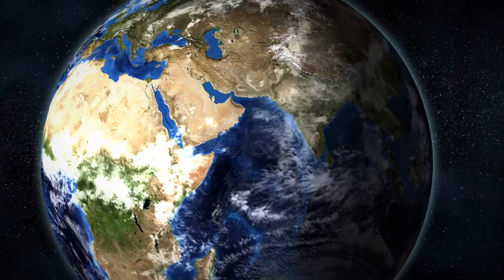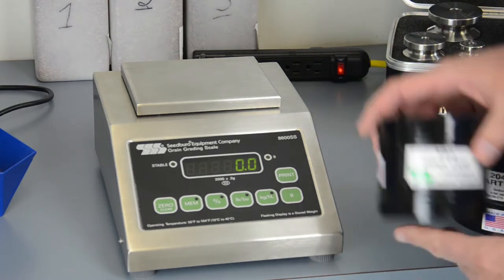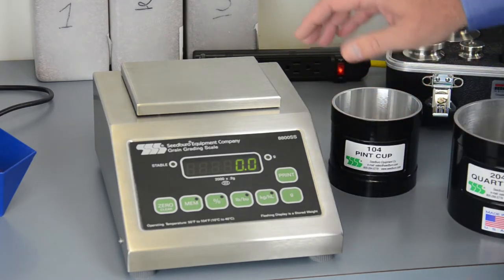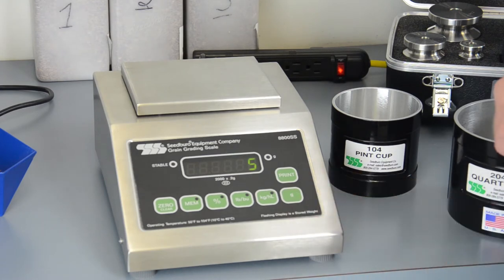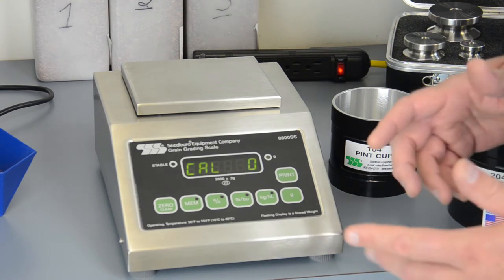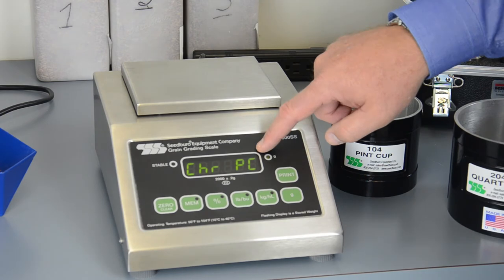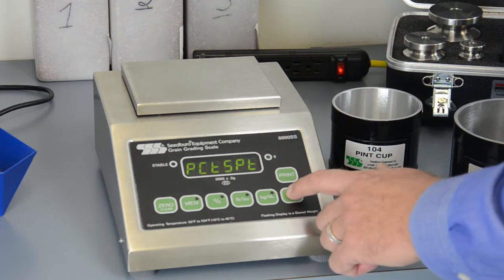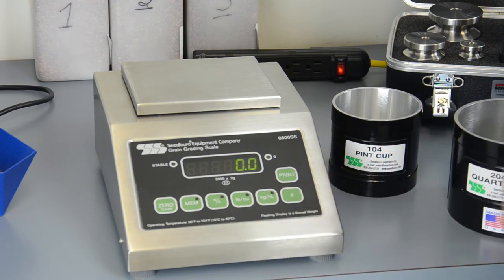Change the cup size on a Seedburo 8800SS Computer Grain Scale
This video demonstrates how to change the cup size on a Seedburo 8800SS computer grain scale from the quart to pint cup measures. Using this same method the scale could also be changed to a liter cup if needed.

And our filling hopper for proper filling of volumetric cups can be found here (not shown in video)